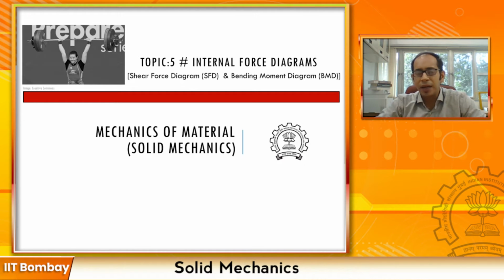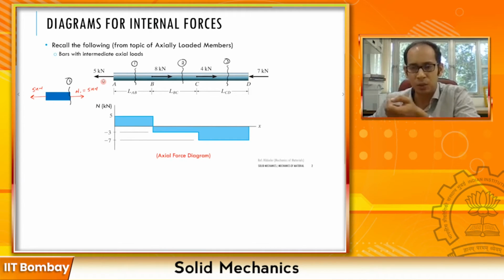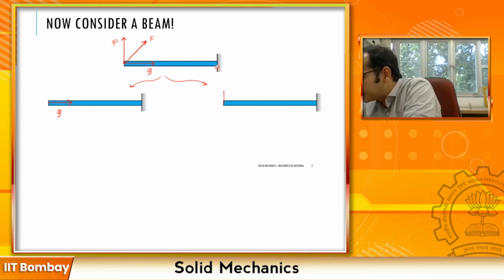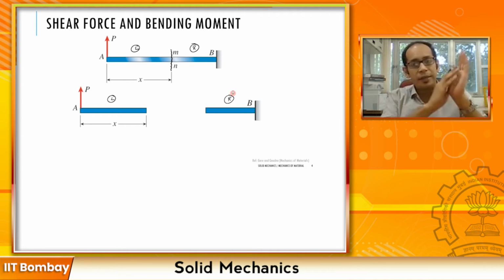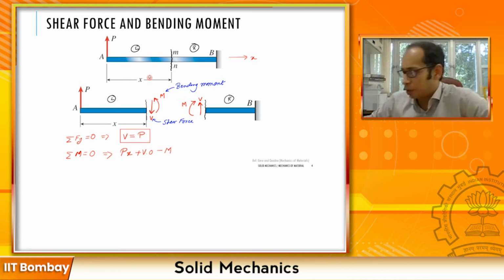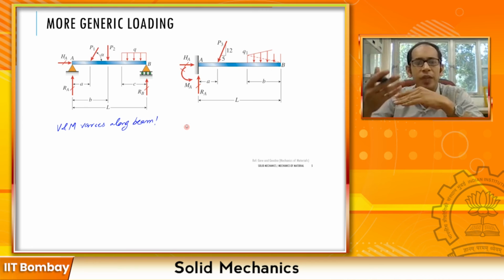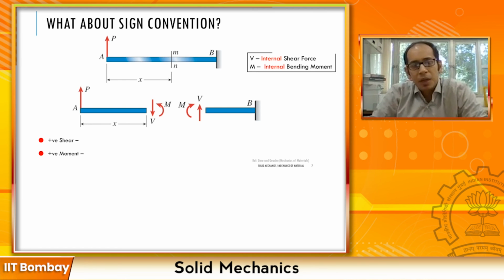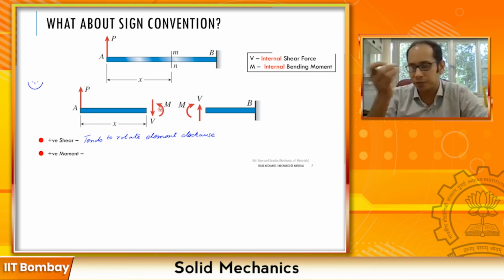Shear Force Diagram and Bending Moment Diagram